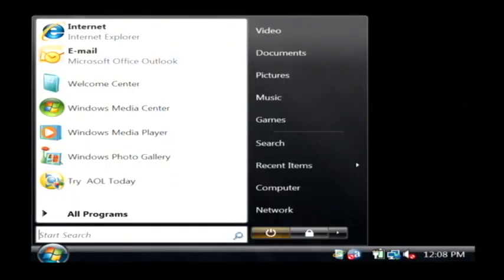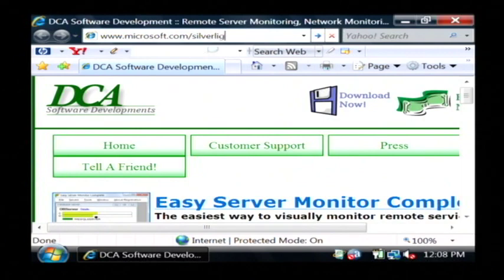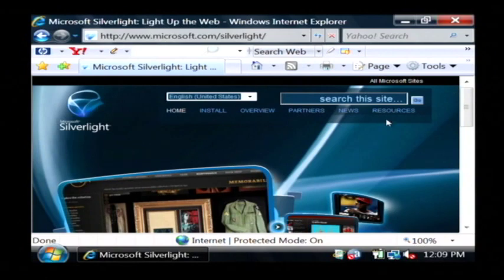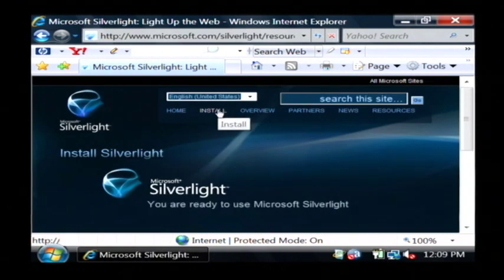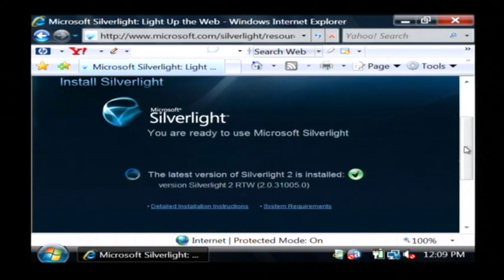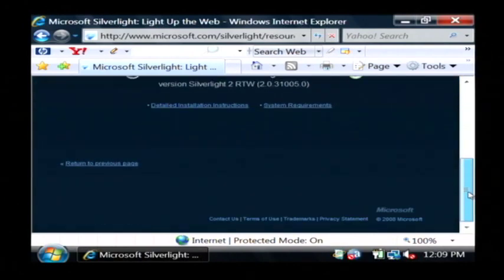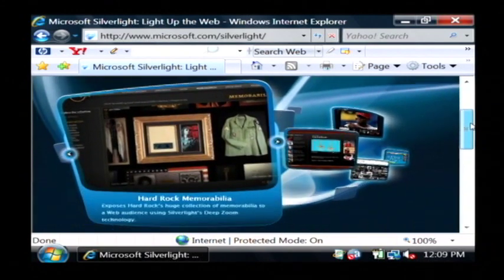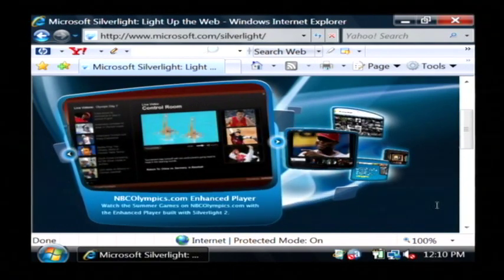Computer Hardware & Software Tips : How to Turn on Microsoft Silverlight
Turn on Microsoft Silverlight by downloading the program from the Microsoft Web site and running the install program to automatically turn Silverlight on during Web browsing. Make Web sites easy to use and more interactive with Microsoft Silverlight using information from a computer programmer in this free video on Microsoft Silverlight.